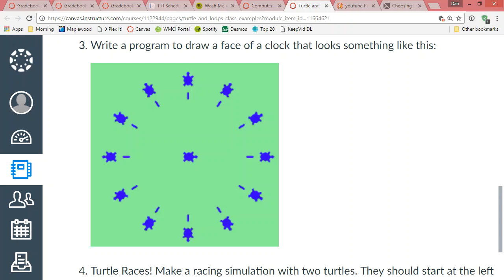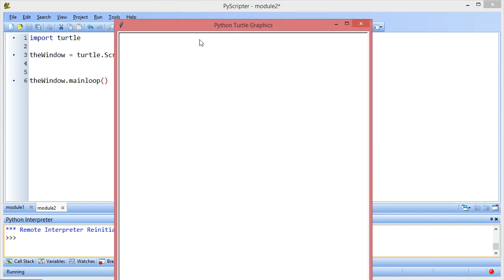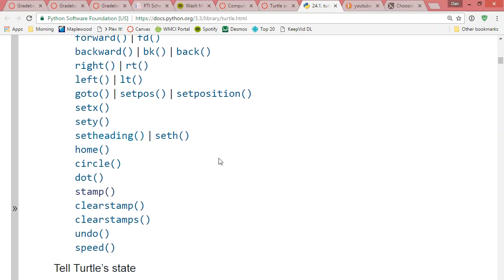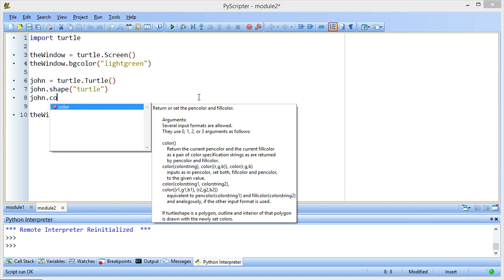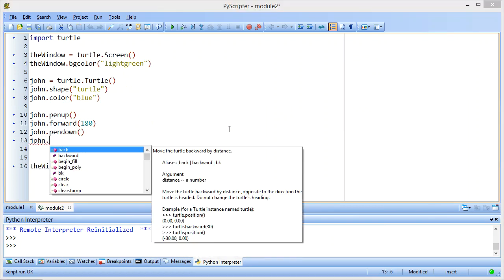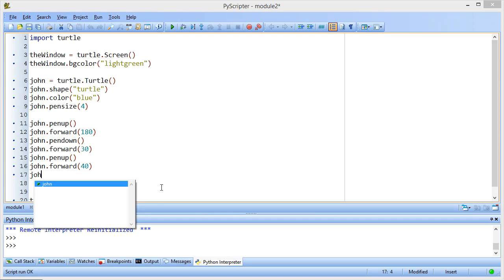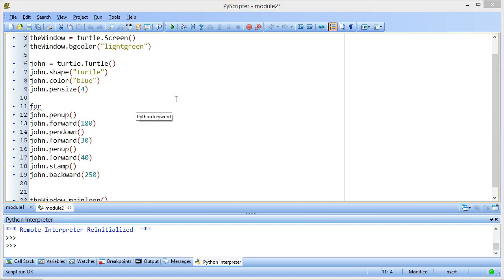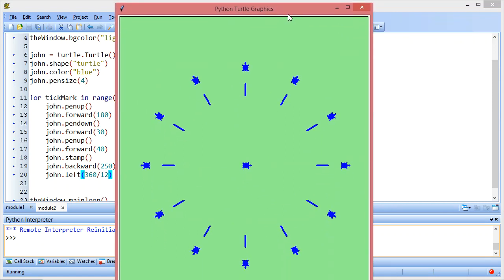Python Turtles - Drawing a Clock Face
Demo of using the Python turtle module to draw a clock face. Uses a for loop to repeat a process 12 times.